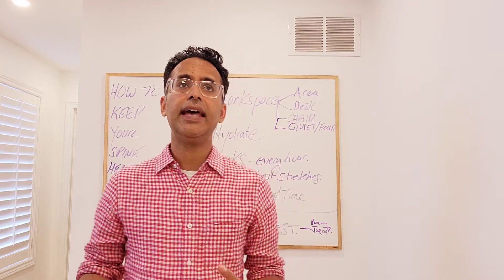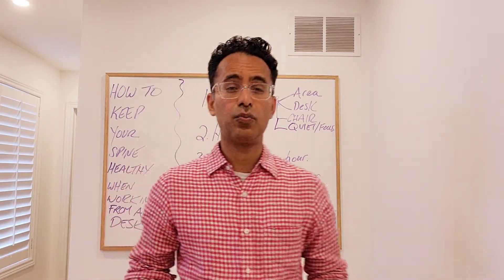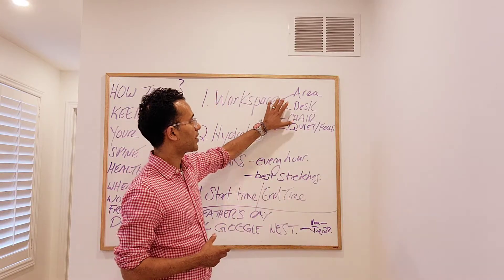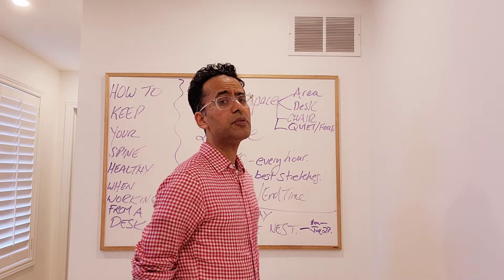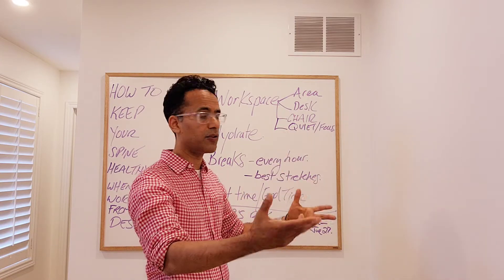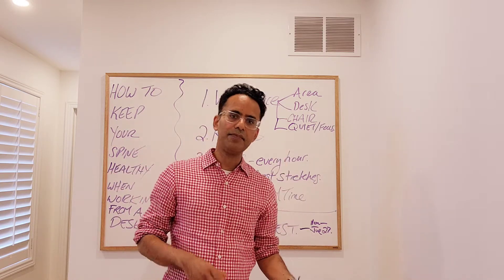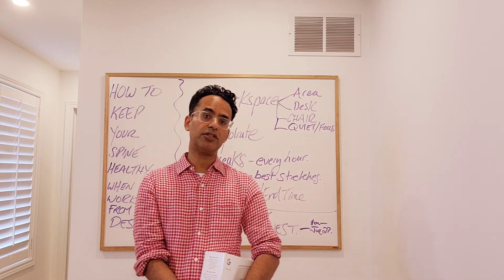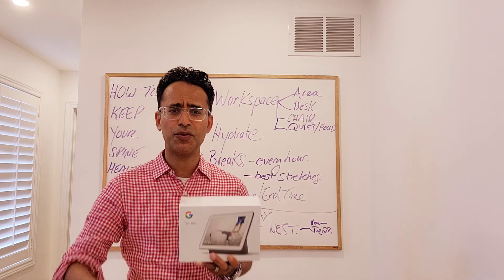How to Keep Your Spine Strong When Working from a Desk + Google Nest Hub Giveaway!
In this video I go over the best ways to keep your spine strong and healthy when working from a desk at home or on site at work. I will cover the following:

- tips for a good work space
- how your posture has a direct impact on your health
- the best stretches if you sit at a desk all day long

I really hope you find this video valuable.  And remember I post a new tip every Monday!

God Bless.

* June is Father's Month. We all know Dads that work hard at their jobs and at home. Some may even have some or all of the following symptoms:

- Headaches
- Low Back Pain
- Arm Pain
- Numbness

I will choose 1 random winner and make an announcement on Monday June 27/2202!

Thanks again for all your amazing support! Good luck to everyone!

Feel Powerful.

And as always - thanks for all your support and the referral of family and friends. We are here to change lives for the better.

Dr. Sandy Bhasin

Powerflow Chiropractic